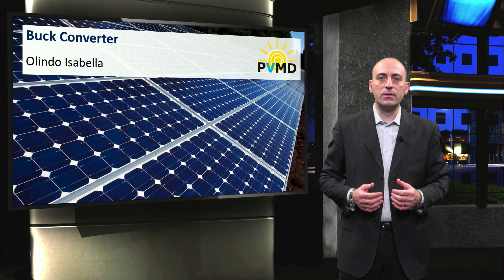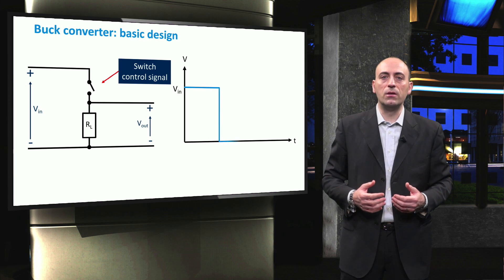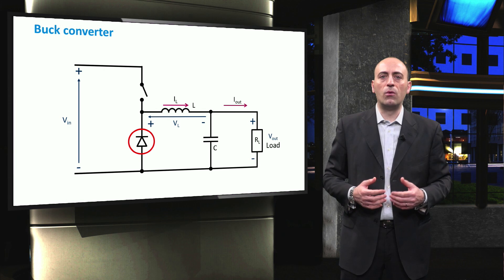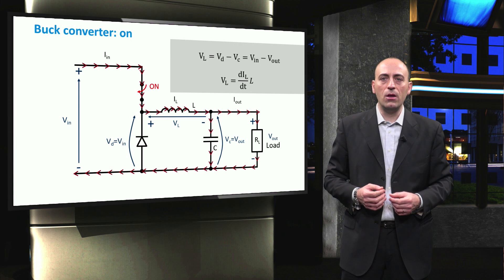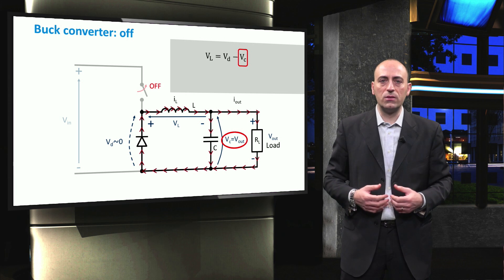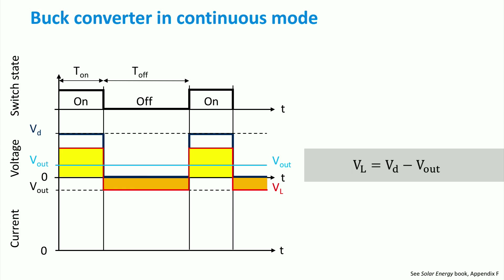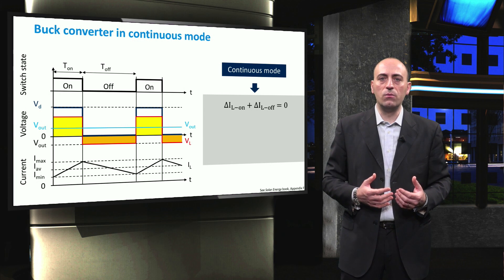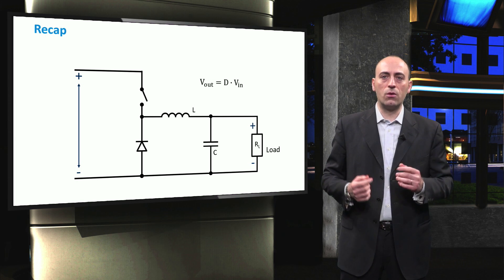PV3x_2018_Week_5_5-3-1_Buck_converter-video